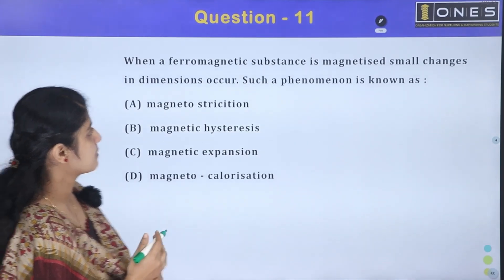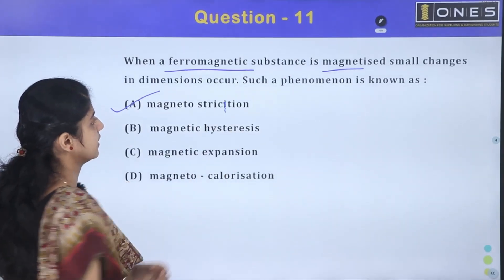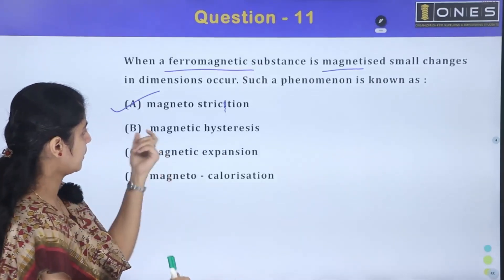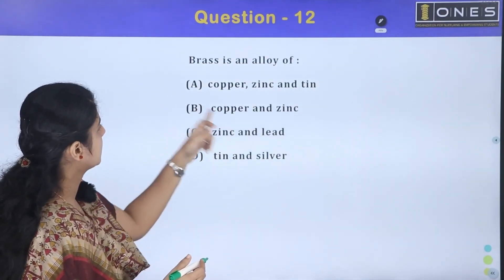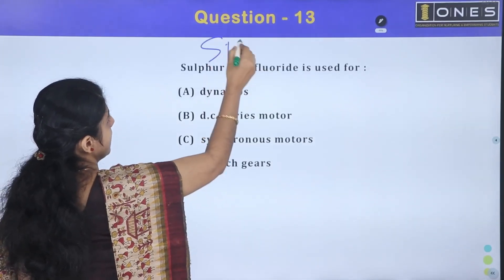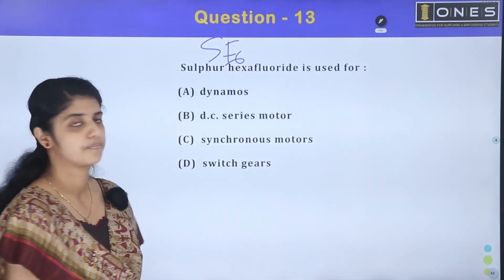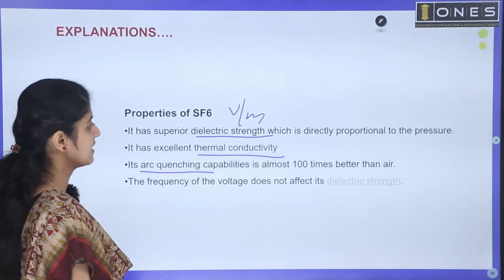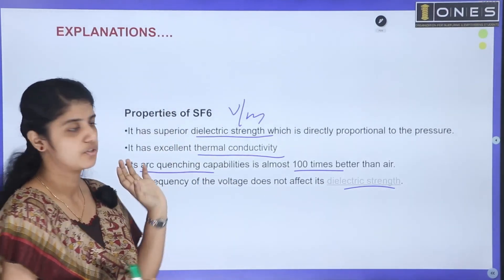Kerala PSC | KSEB Sub Engineer | Revision Series | Part 26 | ONES